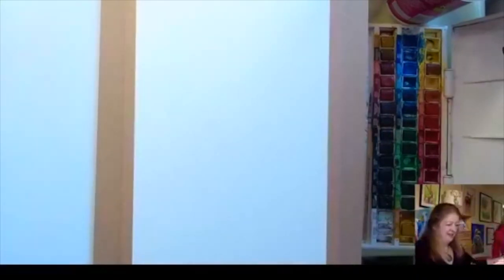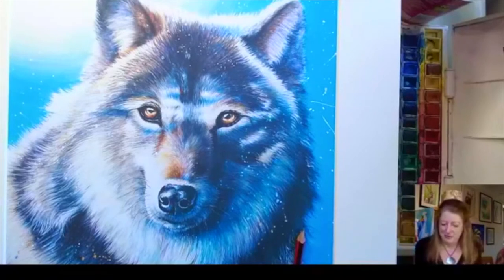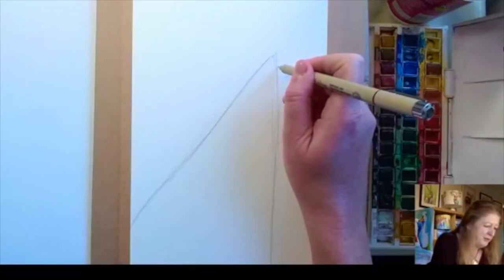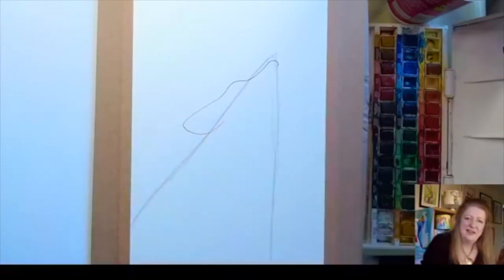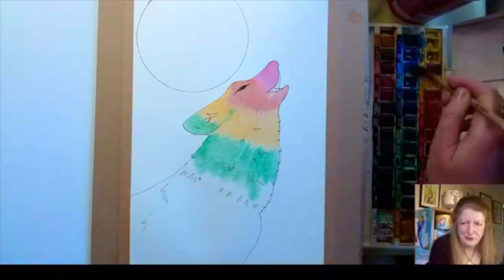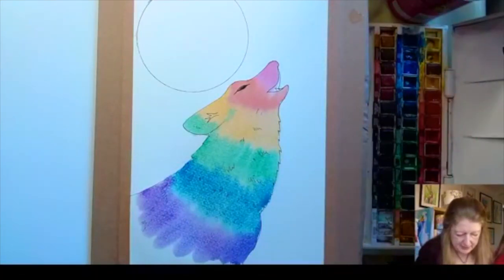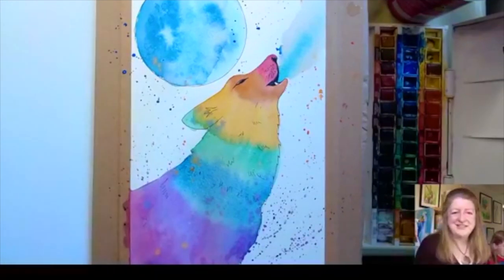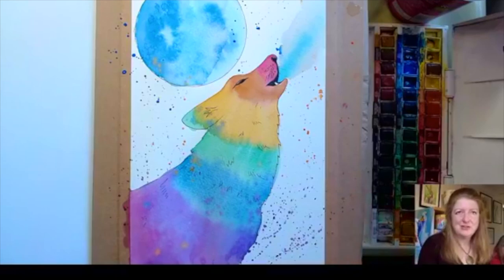Rainbow Wolf Paint-Along 7 Nov 20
During Lockdown 2.0 we will be painting more rainbow animals on Facebook Live to spreadartyjoy while we stay at home. Today's is a howling wolf to celebrate the recent Blue Moon! Happy painting!